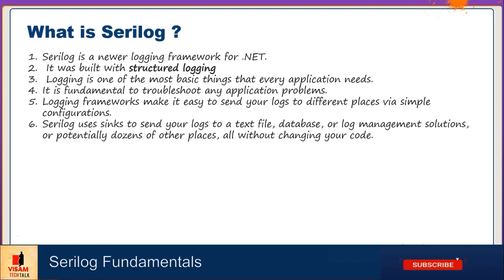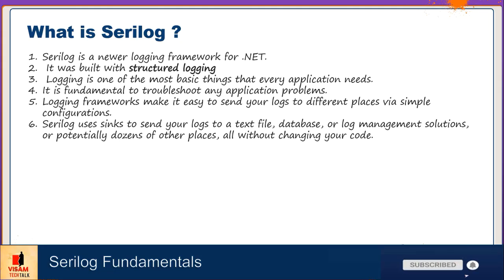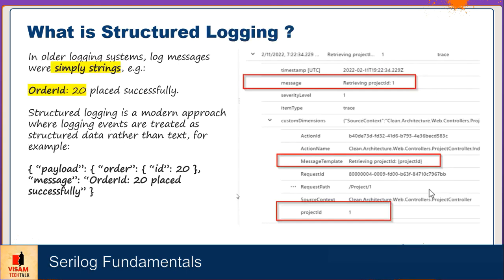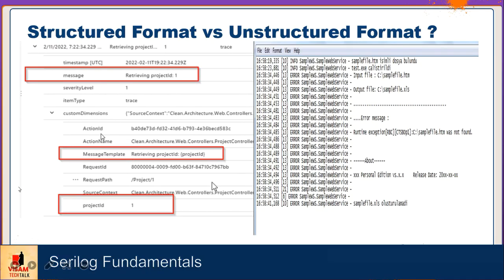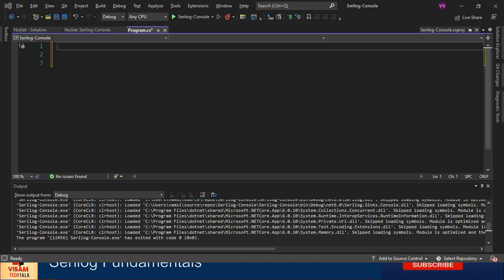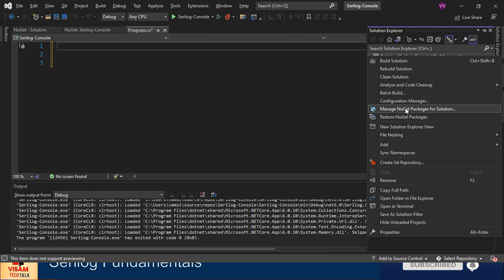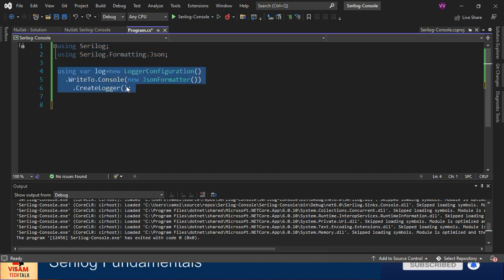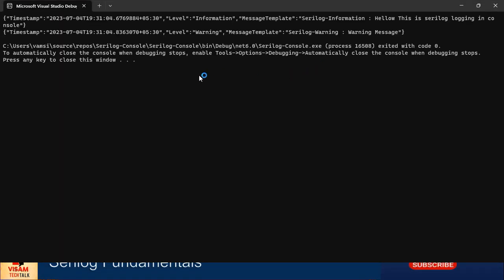Serilog Logging Course - Video # 1 | Serilog Fundamentals & Installation in .NET Core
Serilog Course - Video # 1 | Serilog Fundamentals & Installation Steps

Step 1:  Create a new Console Application projectStep 2: Install the core Serilog package and the console sinkadd package Serilogadd package Serilog.Sinks.Consoleadd package Serilog.Sinks.FileStep 3: Modify the Program.cs file with below code changesLog.Logger = new LoggerConfiguration()                .WriteTo.Console(new JsonFormatter())                                .CreateLogger();log.Information("Serilog-Information : Hellow This is serilog logging in console");log.Warning("Serilog-Warning : Warning Message");Step 4:  Run the application